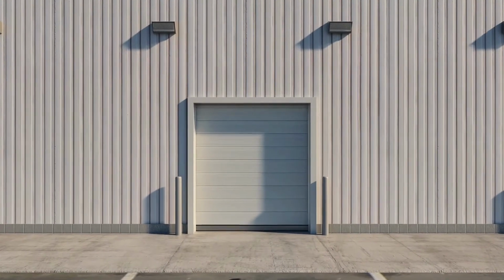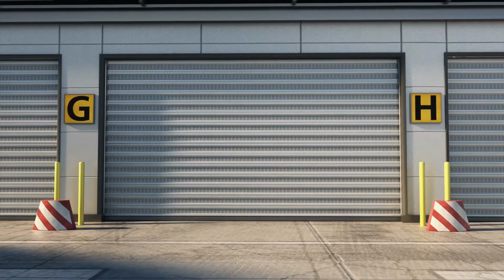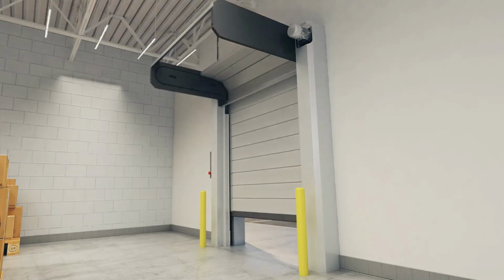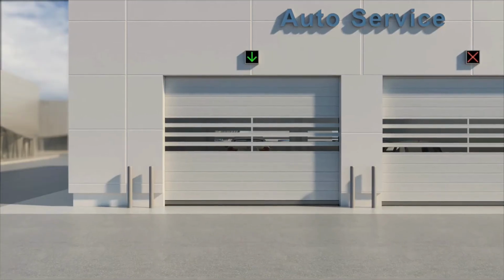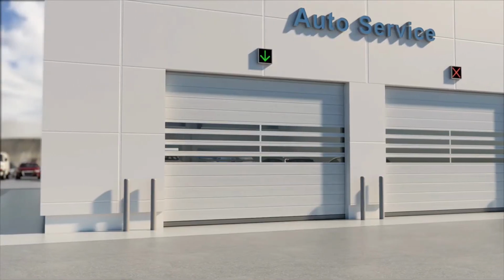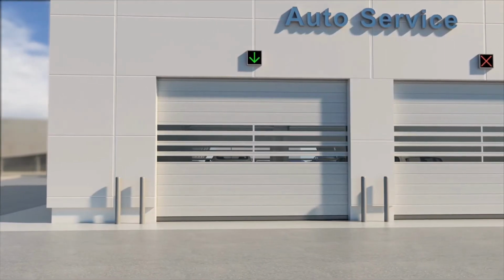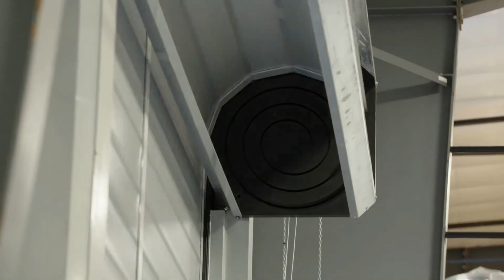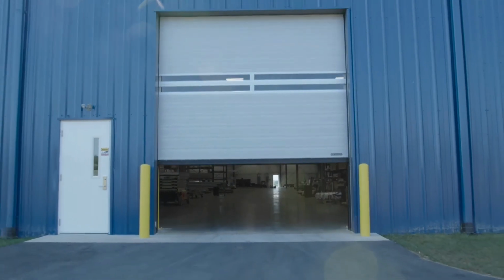Ulti Spiral - High Performance Insulated Spiral Door 2020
A high quality, fast, NZ-made insulated spiral door, maximising security, while maintaining the efficiencies of a short cycle time. Great for external
applications, this low maintenance door ensures long term reliability.